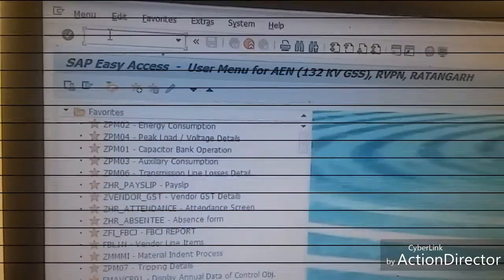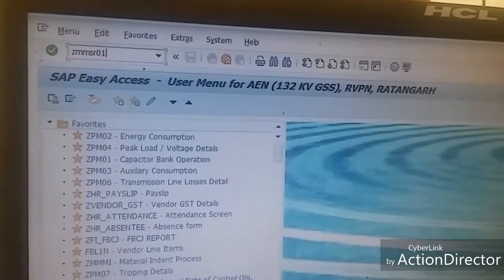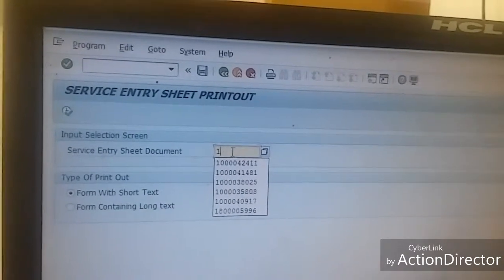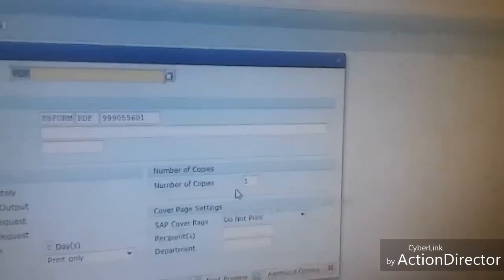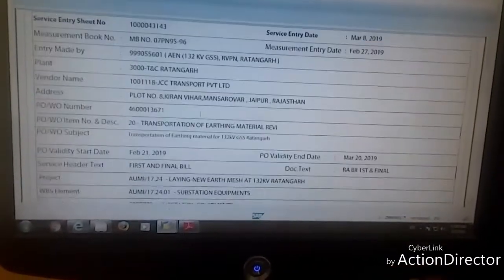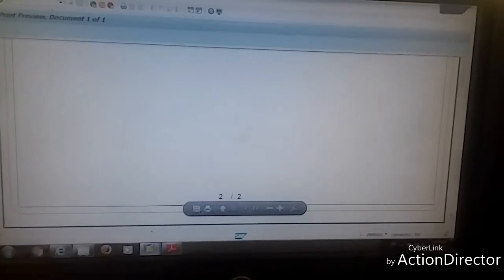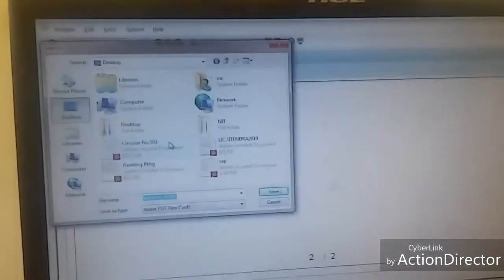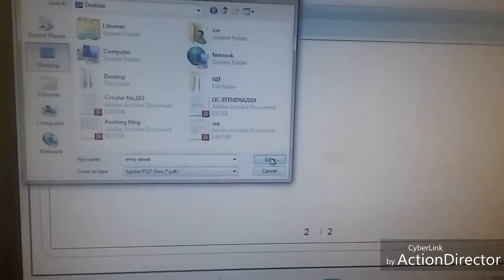How to print Service Entry Sheet in SAP Module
SAP Module